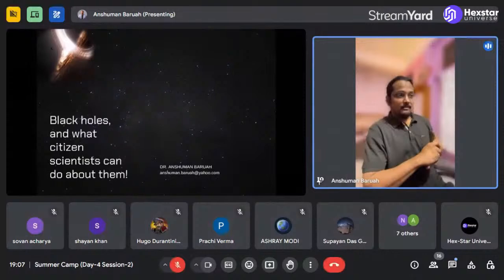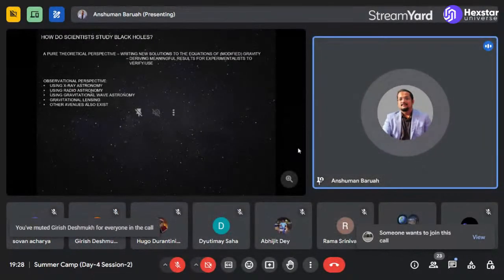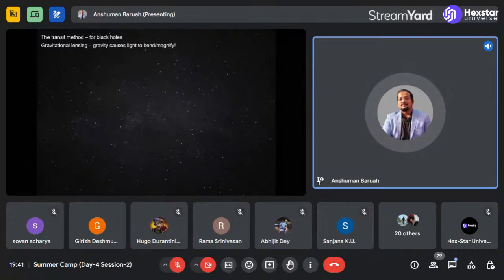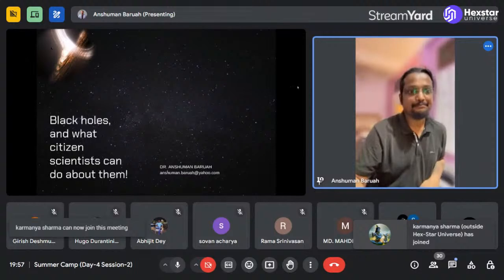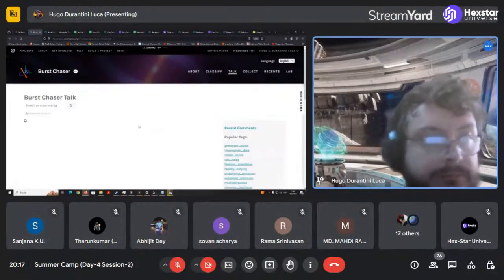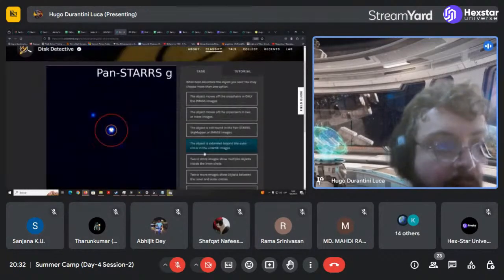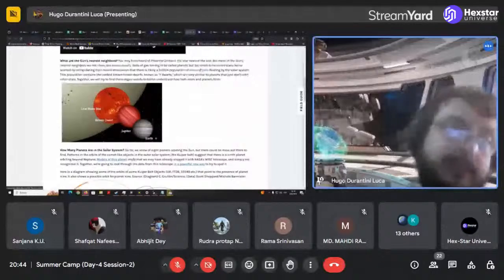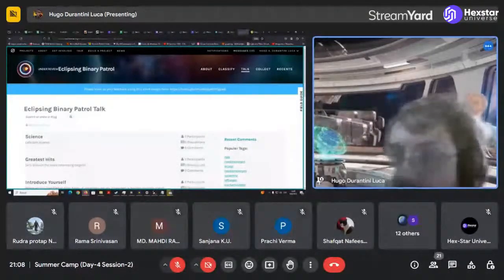The Last Session | Summer Camp | Citizen Science & Astronomy | Day 4 | Hexstar Universe | Space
🌟FREE Registration | Certified ✅| Hands-on Experience👈

Calling all science enthusiasts and astronomy lovers! We're excited to announce a 🚀4-day summer camp on citizen science, packed with 6 interactive sessions and 🌟13 expert speakers!

Session Highlights:

- June 1st: Shourjya Pal & Amritanshu Vajpayee on Space Exploration
- June 2nd: Sanchayan Sarkar & Capt. Anil Singru (retd) on Astronomy & Space Technology
- June 2nd: Dr. Himadri Sekhar Das & Dr. Gourav Banerjee on Astrophysics & Research
- June 8th: Cledison Marcos Da Silva, Atharva Pathak, & Sona Shahani Shukla on Citizen Science Projects
- June 9th: Ravina Hemraj Paldiya & Dr. Mila Mitra on Space Science & Innovation
- June 9th: Dr. Anshuman Baruah, Hugo A Durantini Luca on Emerging Trends in Citizen Science

What to Expect:

- Hands-on experience with citizen science projects
- Interactive sessions with expert speakers
- Certified participation
- Networking opportunities with like-minded individuals
- Fun and learning with fellow science enthusiasts!

Don't miss this amazing opportunity! Join us for an unforgettable summer camp experience!

Citizen Science
NASA
ISRO
Space
space news
live course
workshop
citizen science workshop